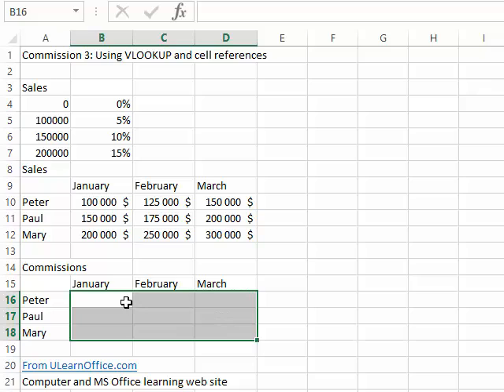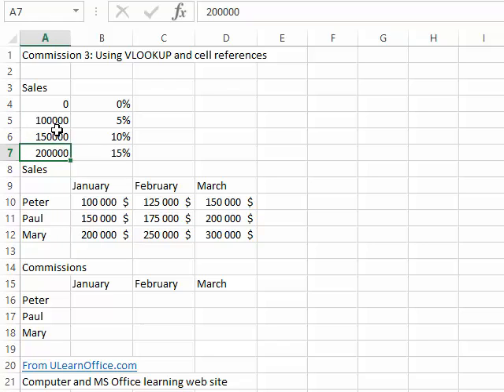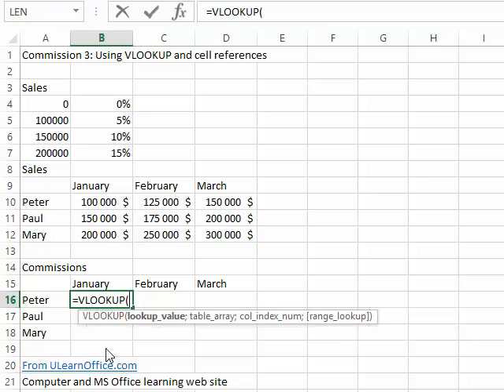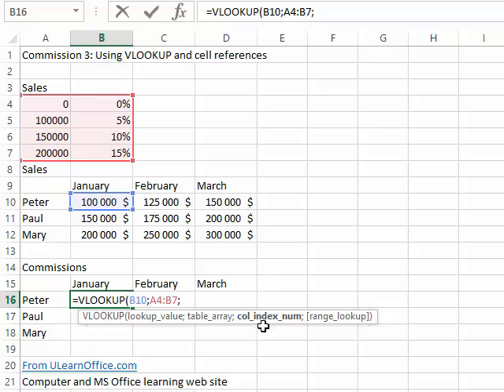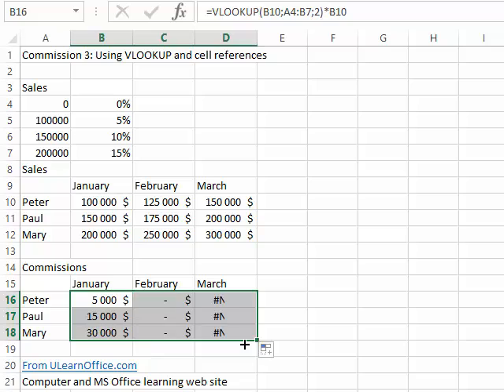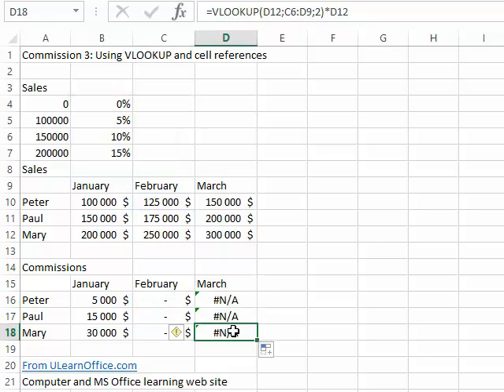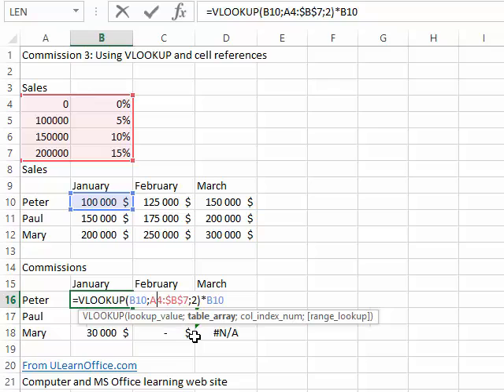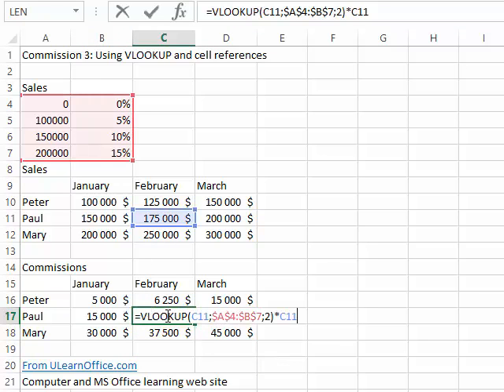Excel: Vlookup() function and cell referencing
This video describes how to use Excel's Vlookup() function and how to apply cell referencing when you need to copy the formula.